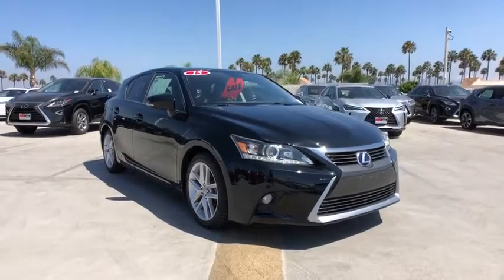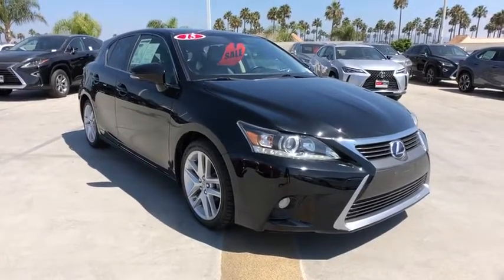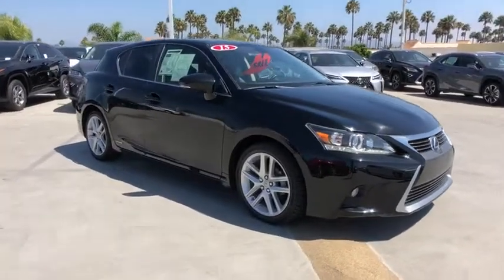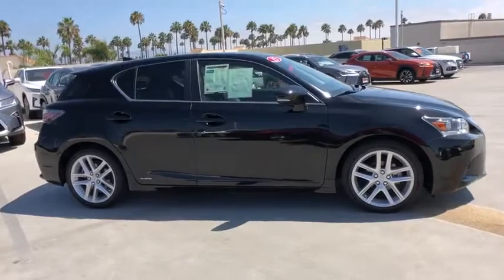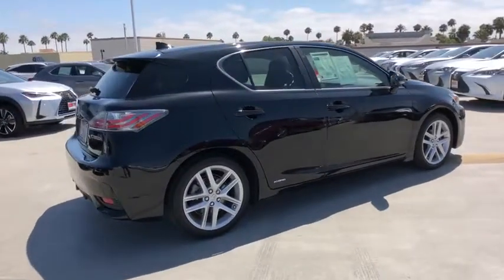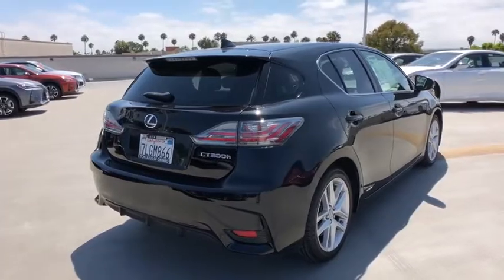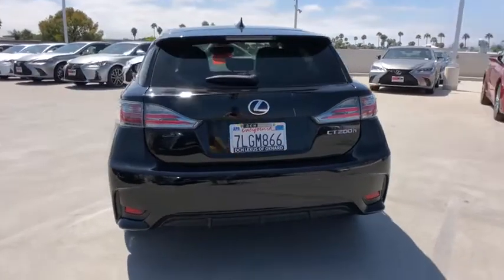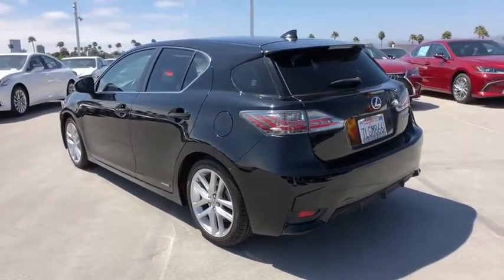2015 Lexus CT Oxnard, Ventura, Camarillo, Thousand Oaks, Simi Valley, CA LXF0753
Obsidian Used 2015 Lexus CT available in Oxnard, California at DCH Lexus of Oxnard. Servicing the Ventura, Camarillo, Thousand Oaks, Simi Valley, CA area.

WOW! ONLY 20000 MILES!!, Power moonroof, Wheels: 17 x 7.0 Split 5-Spoke Aluminum. CARFAX One-Owner. Obsidian 2015 Lexus CT 200h Priced below KBB Fair Purchase Price! Odometer is 38823 miles below market average! 43/40 City/Highway MPG Continuously Variable (ECVT) 43/40 City/Highway MPGbrAwards:br * 2015 KBB.com Best Resale Value Awards Reviews:br * If you can't imagine driving a car that lacks luxury trappings, but want to reduce your carbon footprint, then the 2015 Lexus CT 200h may be just what you're looking for. Its relatively low price is icing on the cake. Source: KBB.combr * Excellent fuel economy; handles well for a hybrid; versatility provided by the CT 200h's hatchback design. Source: Edmundsbr * Experience the CT, a hybrid hatchback offering from Lexus. Boasting a sculpted shape which improves aerodynamic relevance, the CT also features a rear spoiler and a moonroof. The body rests on 17-inch aluminum wheels. You can also keep every mile interesting with the CT F SPORT. Far from shy, the F SPORT lets you take on the road with its aggressive grille, sculpted front fascia and headlamps. The CT also features variable intermittent washer-activated windshield wipers, as well as integrated fog lamps. The NuLuxe seat upholstery offers a supple texture and a luxurious look, while boasting a manufacturing process which is more environmentally friendly than other synthetic leather. The driver's seat features 10-way power seats which include lumbar support and a 4-way front passenger's seat. The CT takes your music to a new level with the world's first automotive speakers constructed from bamboo opal, which not only makes them lighter, it also improves the sound. With the available 10-speaker system, sound quality is taken to the next level thanks to a digital Class-D amplifier. Additionally, a USB and auxiliary port allow for an MP3 player to be connected. A push button start fires up the 1.8L hybrid engine. The CT is capable of a combined 42 MPG. The drivetrain features an electronically controlled continuously variable transmission. A traction control system and a 4-wheel anti-lock brake system will keep you in control across varying road conditions and electric power steering keeps your driving experience as comfortable as possible. Safety features include an eight airbag setup and a Child Restraint Seat tether with anchor brackets for all rear seating permissions, to keep the children safe and secure. Source: The Manufacturer Summary